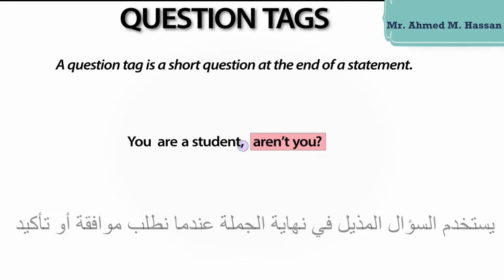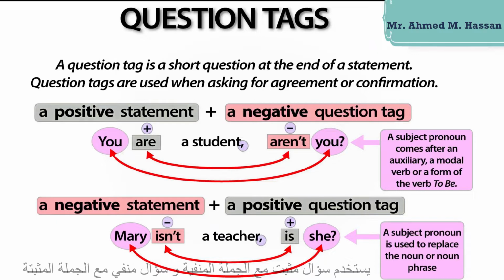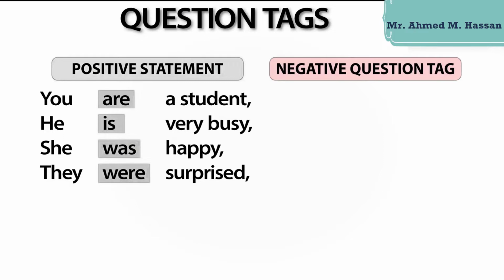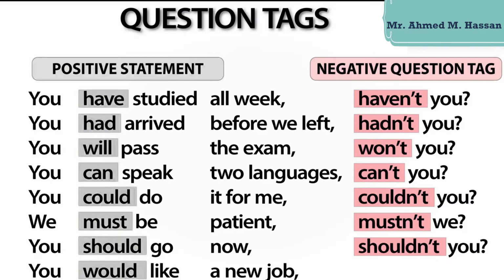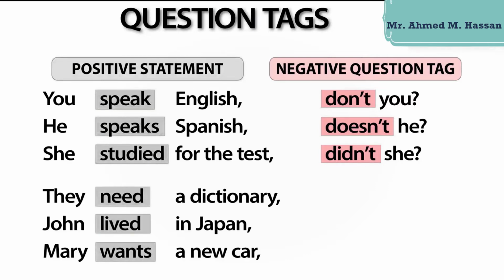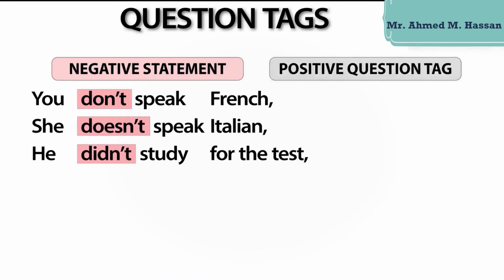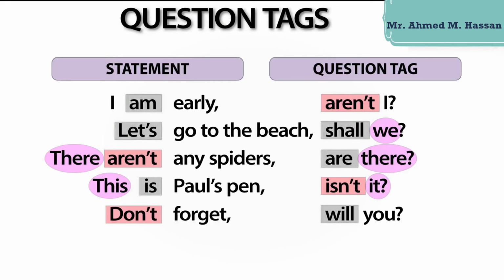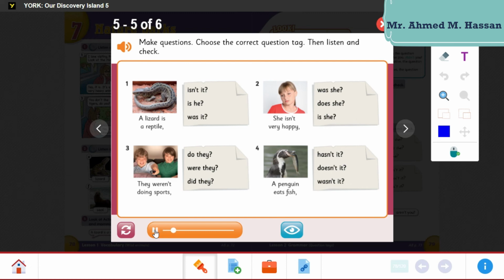Discovery Island 5: Unit 7 Nature Park Lesson 2 Grammar: Question Tags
Question tags in English is easy
Grammar is considered to be a boring and tiring thing for students. I hope this video can make it easy for you in studying a rule that is considered difficult ( Question Tag ). I tried to simplify it as possible as I can.
With the help of active teach tool that is provided to us by York. Question Tag or Tag Question is now easy after watching the video.